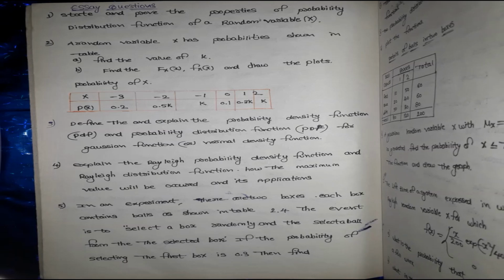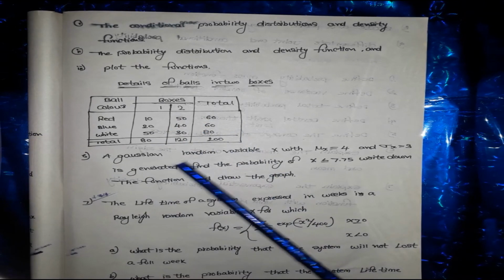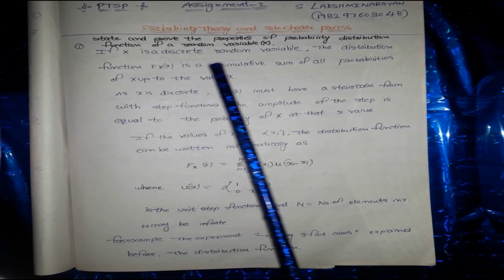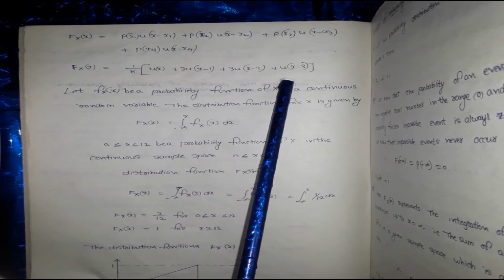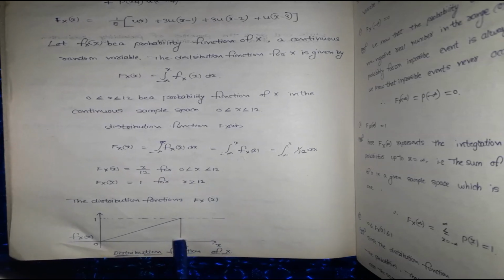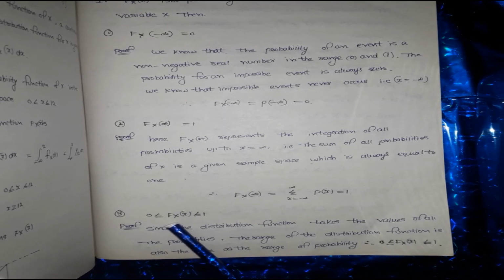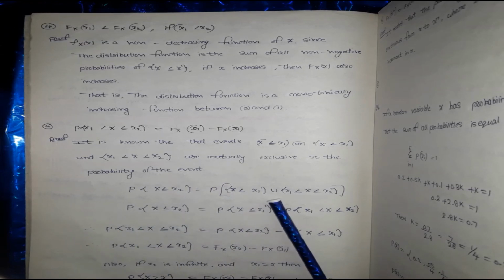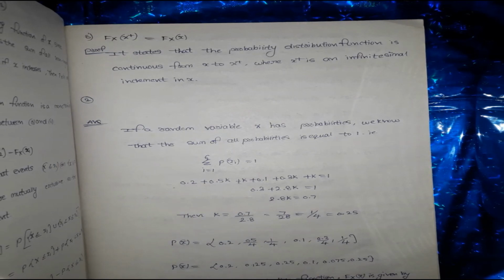PTSP: Important questions series :-1